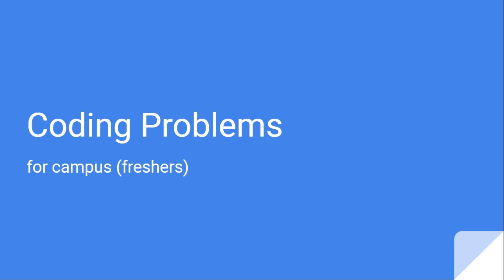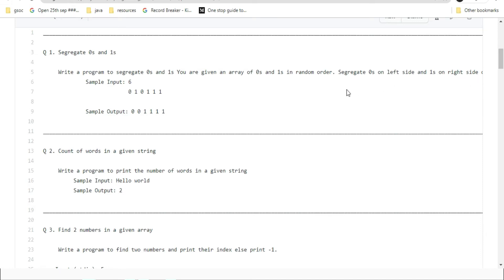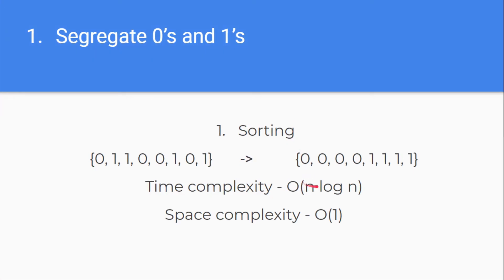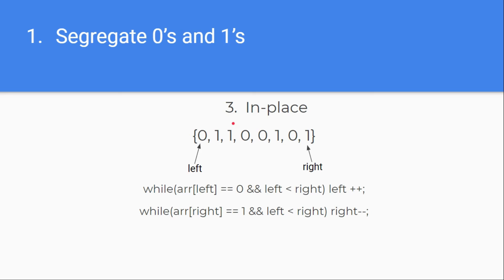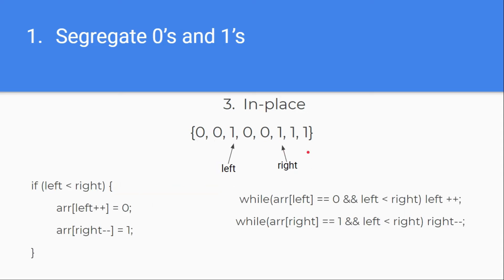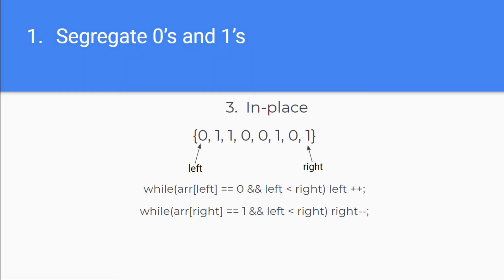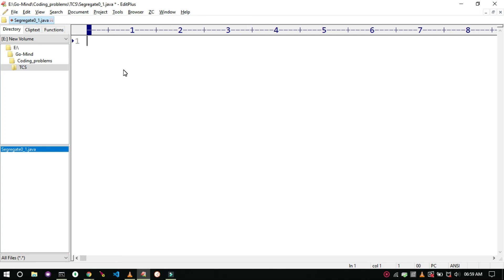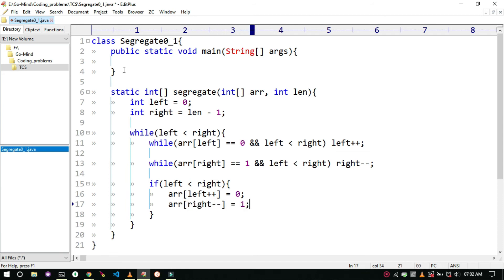Segregate 0's and 1's | TCS Coding Questions (Solved)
Hey there,
In this video, we will discuss the 3 strategies for solving any coding problem. Later on, we will see the different strategies for solving this particular question. Segregate 0's and 1's.

Question explanation starts:  01:00
Coding starts: 08:18